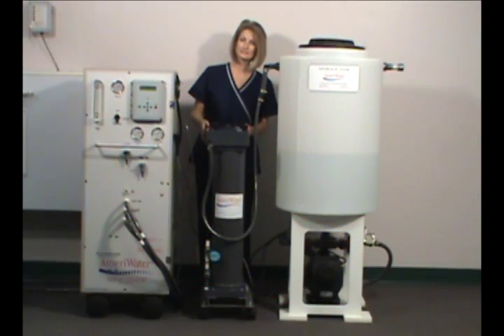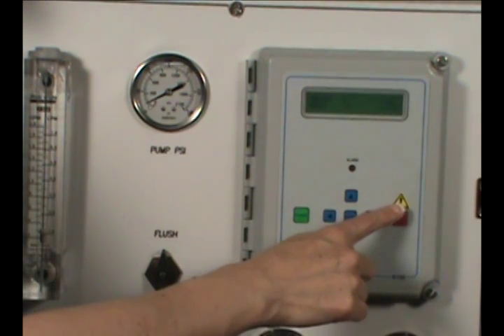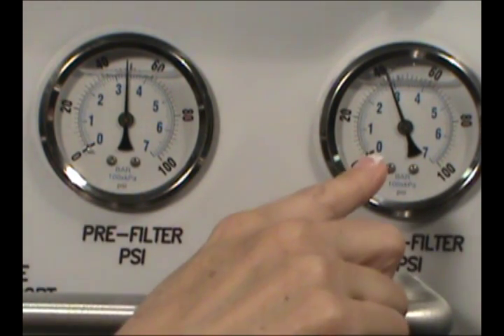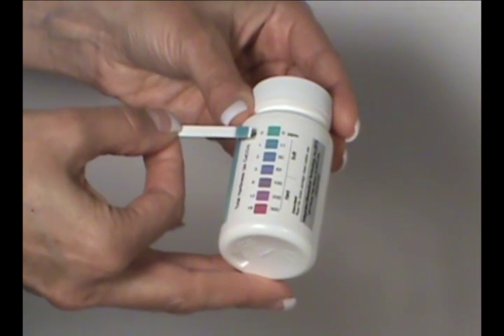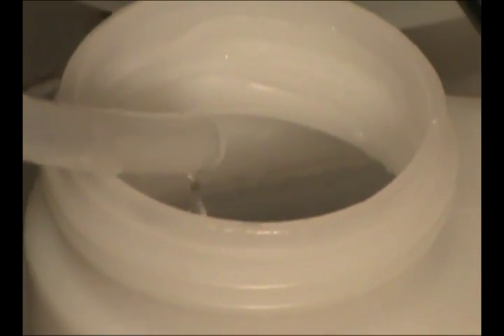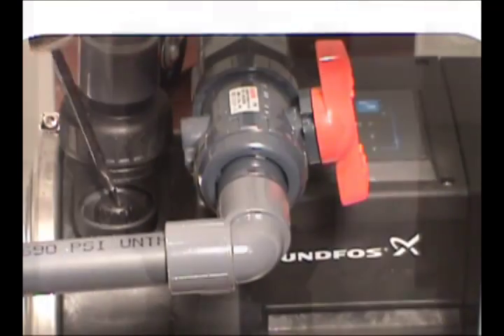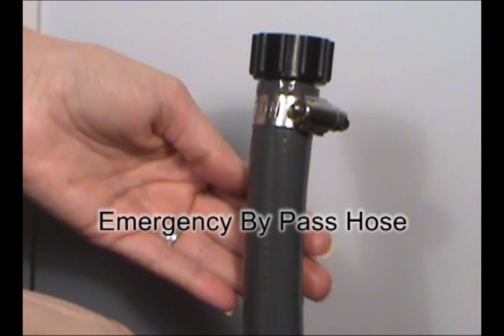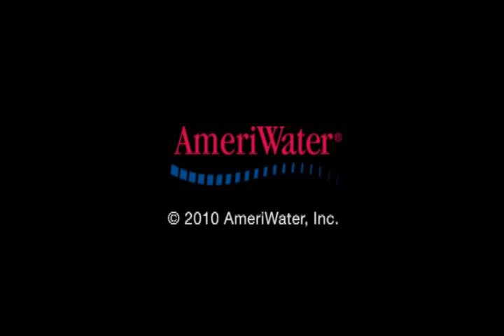Video #3: Start Up - AmeriWater High Purity Water System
Part three of a three-part series, this four-minute video provides Start Up instruction for the AmeriWater High Purity Water System for medical facilities.